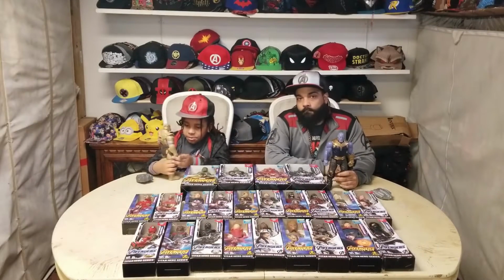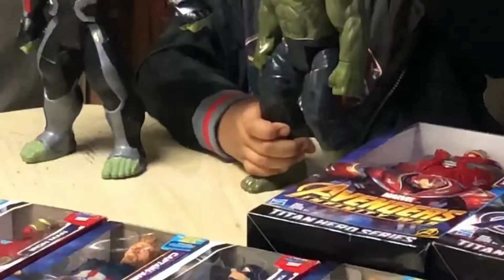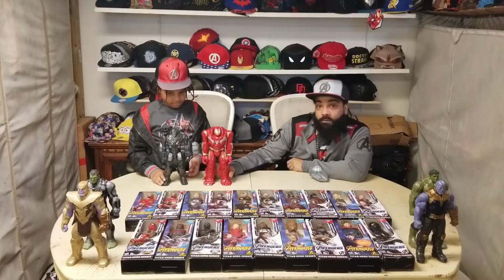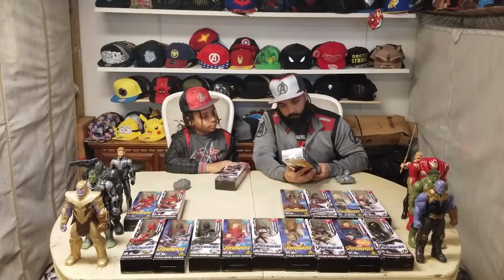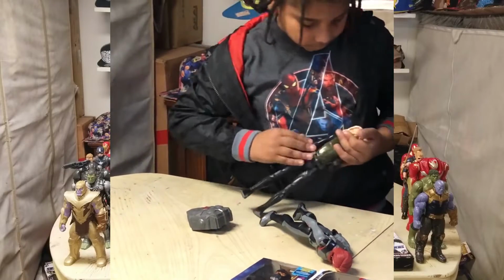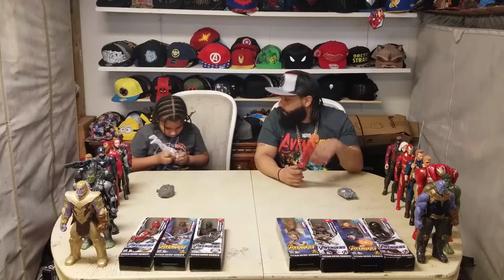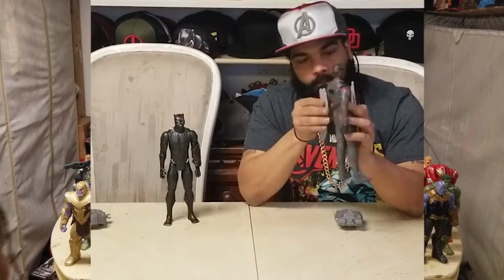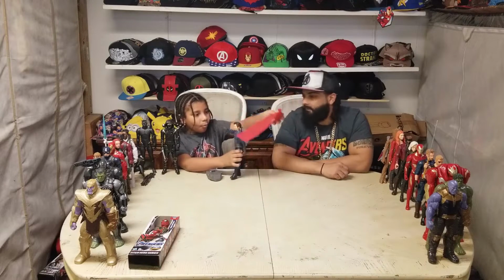Maji's Avengers Toy Review Pt 4 (Infinity War vs Endgame Titan Hero Toys)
Maji & his dad, Calico Crisis, open and compare the Hasbro Titan Hero Series Toys from the Infinity War & Endgame Avenger movies.  Join us next time when they set up a battle with these 12 " action figures!!!